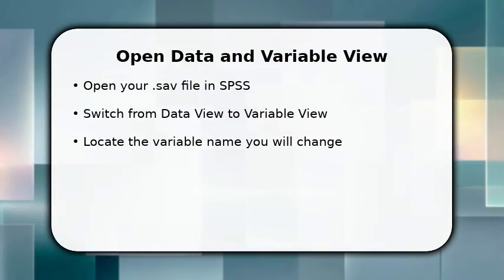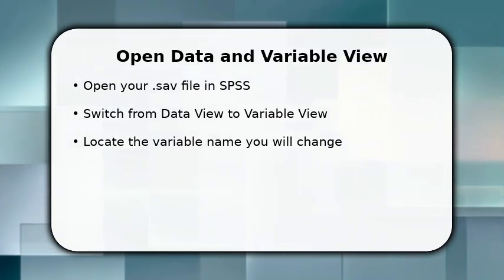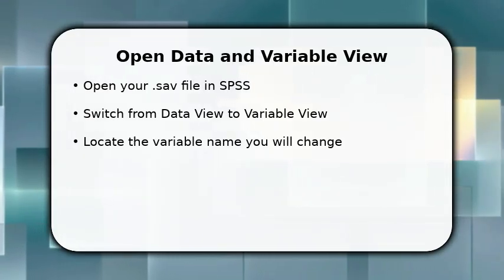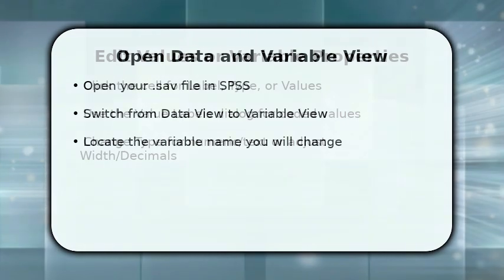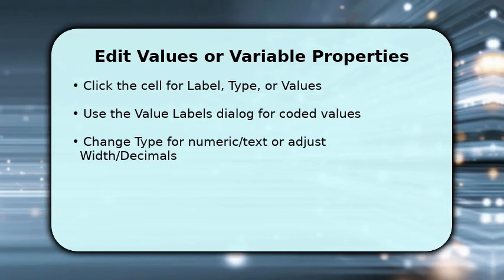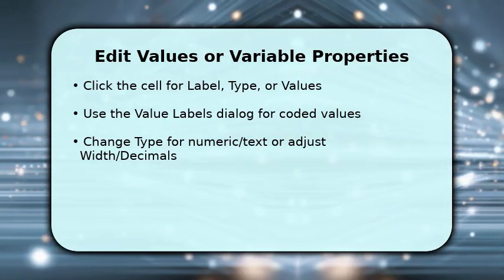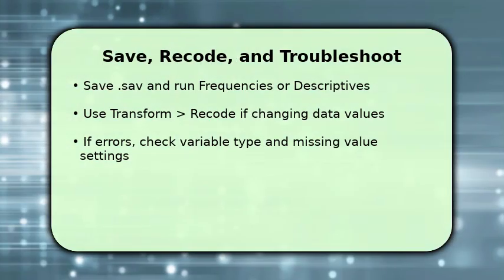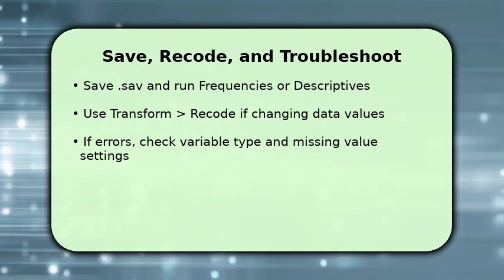How to Change Value in Spss - Step by Step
In this tutorial, discover the step-byzymethod to alter values within SPSS software. From identifying data cells needing change to executing edits and verification of modifications, follow along with our expert guide for a smooth transition in your statistical analysis.